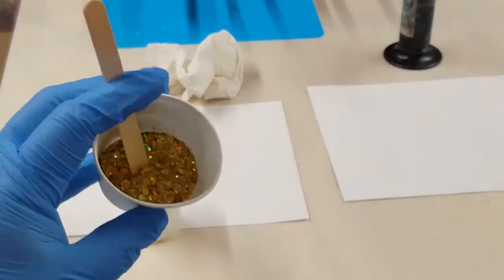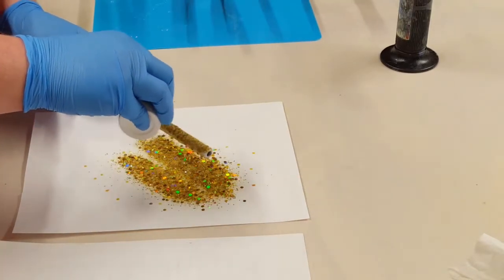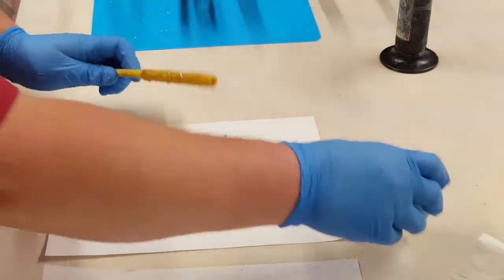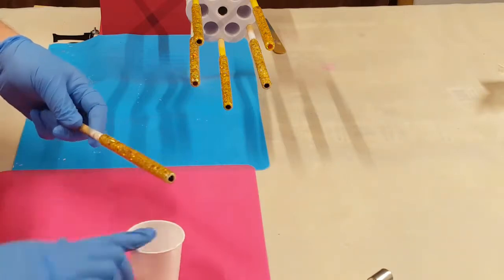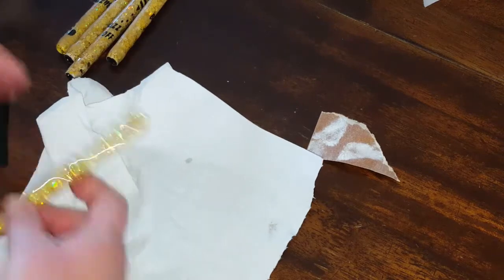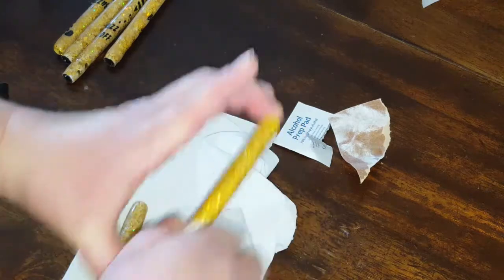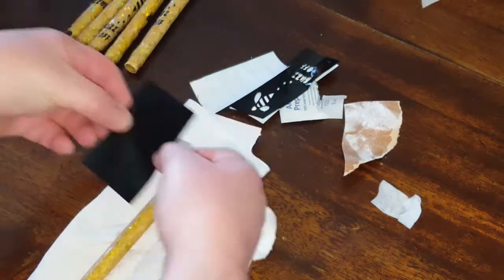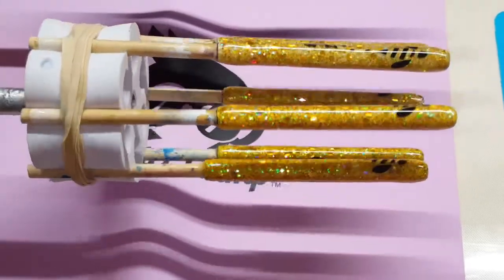(156) Buzz Off Bee Pens | Custom Resin Gel Pens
These pens are custom resin gel pens using paper mate ink joy gel pens and a custom mix of yellow glitter with black vinyl decals.

(132) How I Prep and Finish My Gel Pens

Materials/Supplies:
Paper Mate Ink Joy Gel Pens (medium point) - (Walmart)
Rustoleum 2X Matte White
Rustoleum 2X Gloss Marigold
Mix of yellow glitter
Glass Coat Epoxy - (Mr. Nola's Glitter)
Butane Micro Torch - (Harbor Freight)
120 Grit Sand Paper - (Lowe's)
Alcohol Pads - (Walmart)
Bee Decal - I made of my Cricut